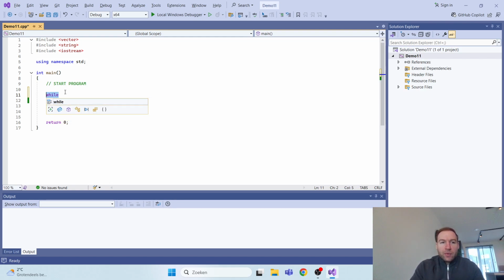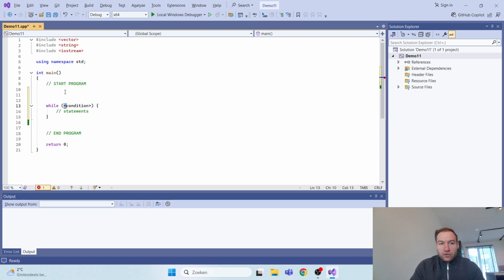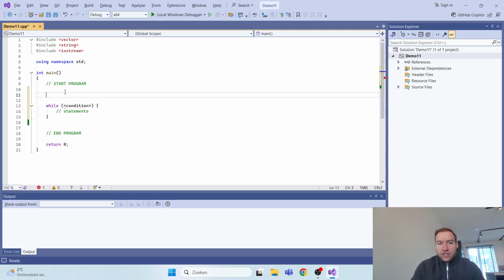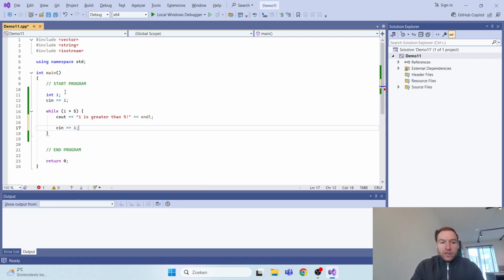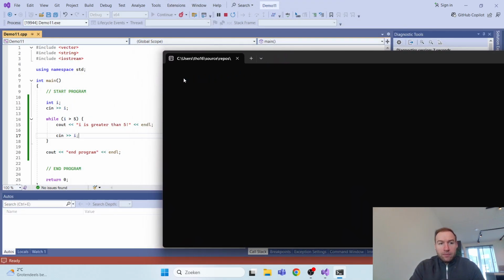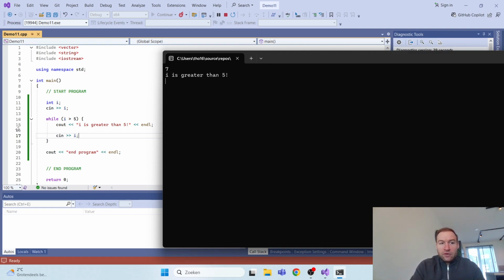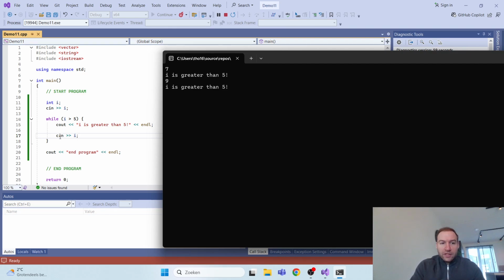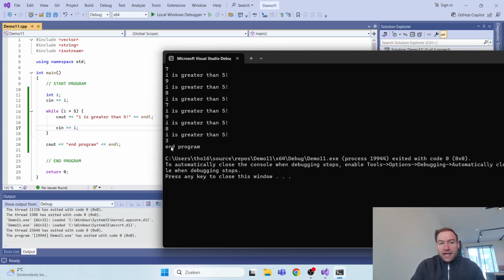Programming in C++ | while loop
This video explains how to execute a set of statements as long a certain condition is true, using a while loop.

Topics:
- while loop